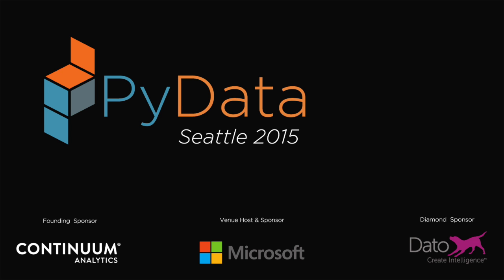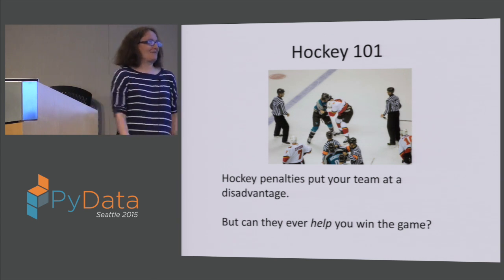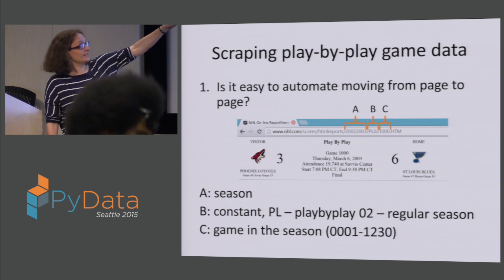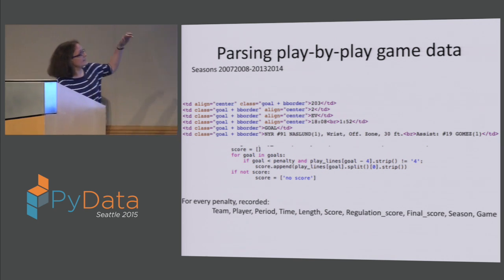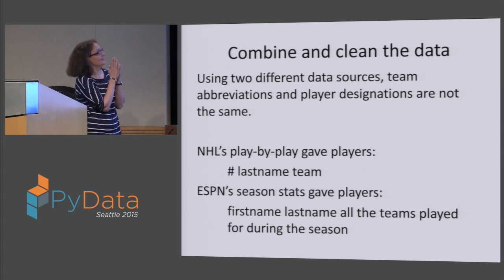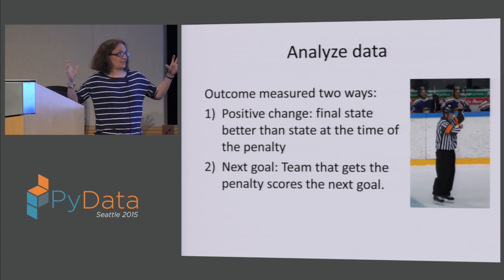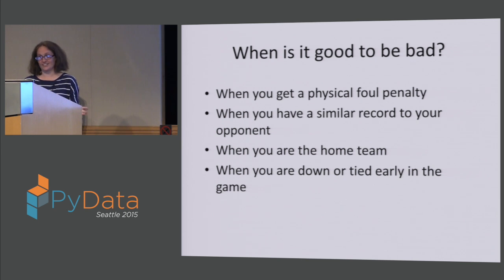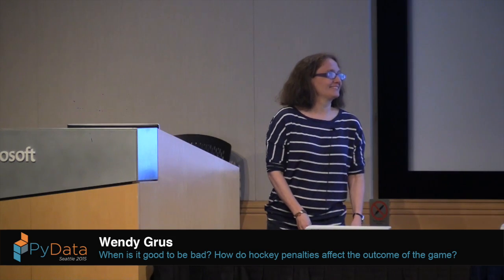Wendy Grus: When is it good to be bad? How do hockey penalties affect the outcome of the game?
PyData Seattle 2015
On Jan. 20, Philadelphia Flyers forward Zac Rinaldo was ejected from a game after boarding Penguins defenseman Kris Letang. The Flyers came back to win. After the game, Rinaldo said he "changed the game" (for which he was suspended 8 games). Using Python for webscraping and data analysis, I explore data from 10 NHL seasons to investigate how hockey penalties affect the outcome of the game.

When is Good to be Bad? How do hockey penalties affect the outcome of the game?

This talk will focus more on the process of getting the penalty and goal data and less on data analysis. Although in the end, I will address the question of "When is it good to be bad?"

LOOKING AT THE SOURCE DATA TO UNDERSTAND HOW TO PARSE IT WITH BEAUTIFULSOUP
Beginning with the 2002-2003 season, I explored 10 seasons worth of penalty data from NHL.com. During this time, NHL.com had at least 3 formats for their play-by-play game recaps, including some that were not valid HTML formats recognized by BeautifulSoup. With BeautifulSoup, I was able to build parser that could scrape the penalty information.

USING TRY/EXCEPT TO IDENTIFY AND ACCOMODATE OF EDGE CASES
Many edge cases had to be accounted for in the parser. For example, how do I account for a shootout goal versus a regulation/overtime goal? And, how do I account for goals scored before the game starts?

USING NUMPY AND SCIPY FOR EXPLORATORY DATA ANALYSIS
Once all the data was put together, I had to classify penalties. Some classifications I took from the NHL rule book (eg, Physical Fouls, Stick Infractions) and other classifications I came up with based on logic (eg, Physical Altercations, Bench, Double Minor). Penalties could belong to more than one classification. Not all seasons gave the same penalties in the pla-by-play, and rules changed between seasons. I then divided the penalties by the team score when the penalty occurred (tied, ahead, or behind), and the outcome after the penalty and calculated the odds ratio for different penalty types based on different starting points. I did a similar analysis but used "team to score the next goal" instead of outcome in case the effect of the penalty is fleeting. All analyses are preliminary, and I need to figure out how to take into account that you need at least one member of each team for a physical altercation penalty. 00:00 Welcome!
00:10 Help us add time stamps or captions to this video! See the description for details.